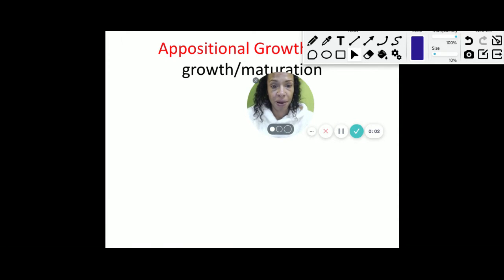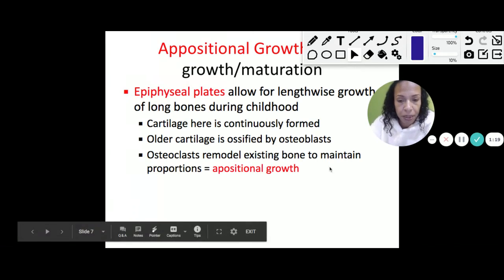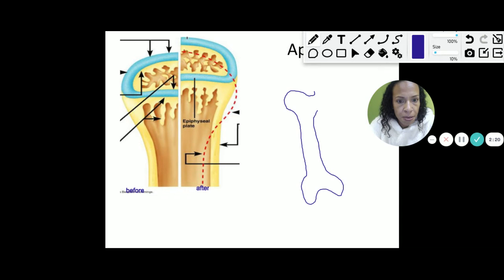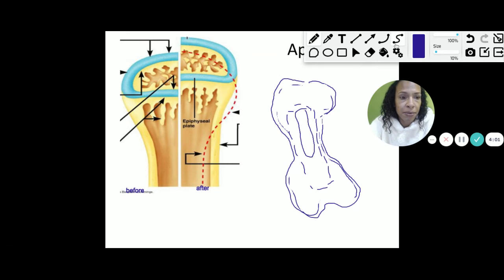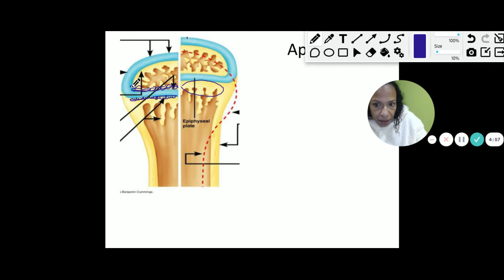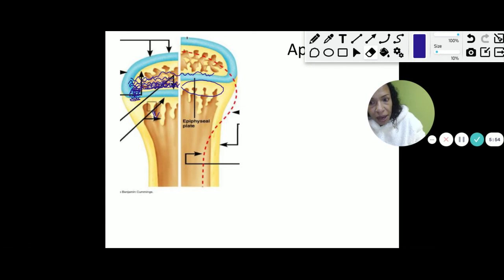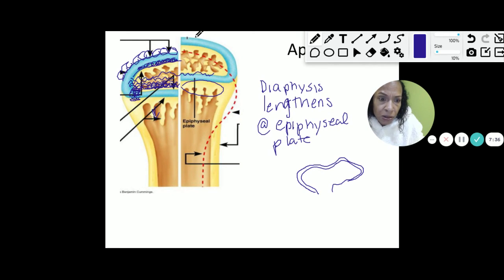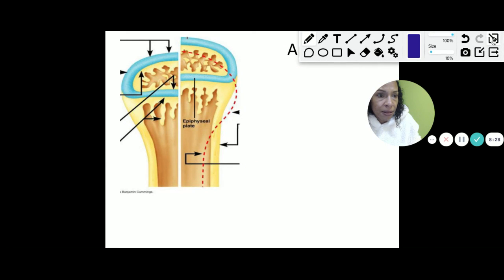Notes Appositional Growth